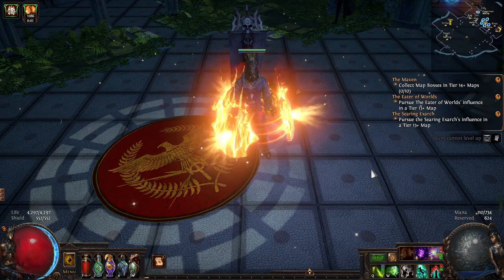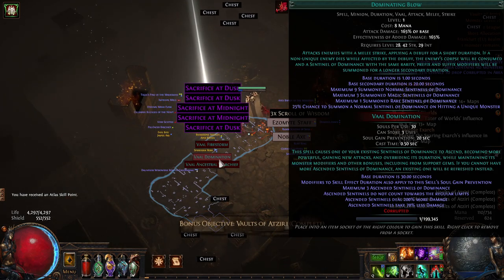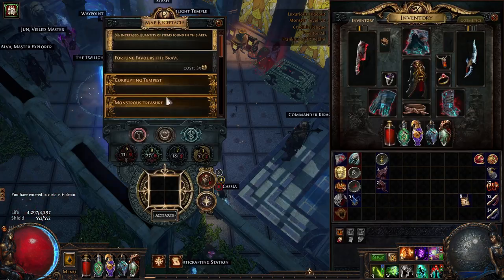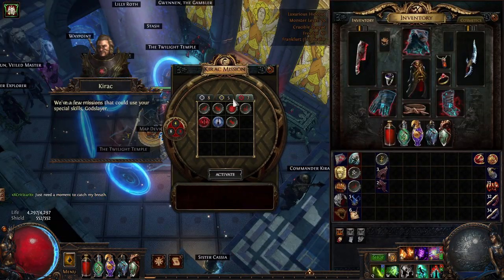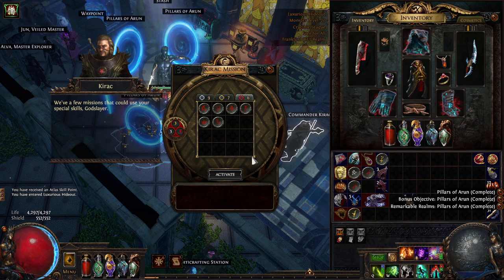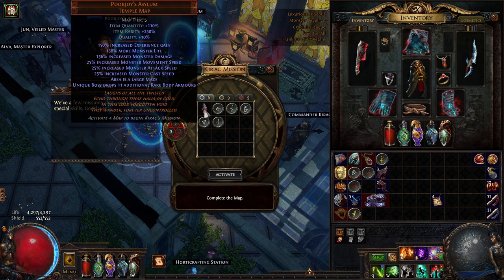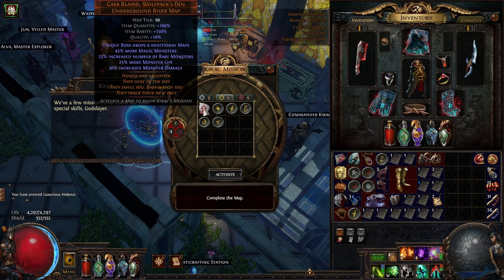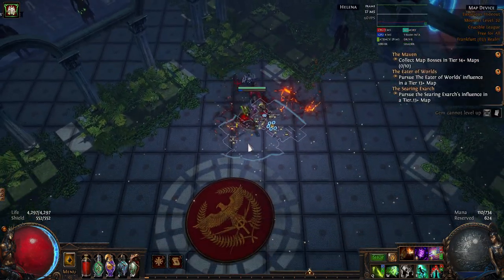How To Easy Complete Atlas Unique Maps Without Spending a lot of Currencies [POE Crucible 3.21]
GGG bless Kirac